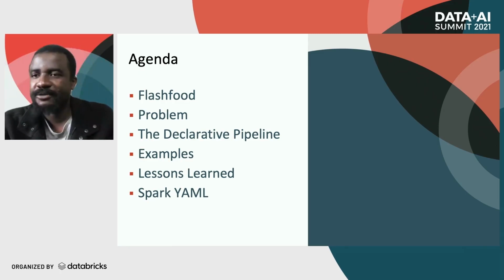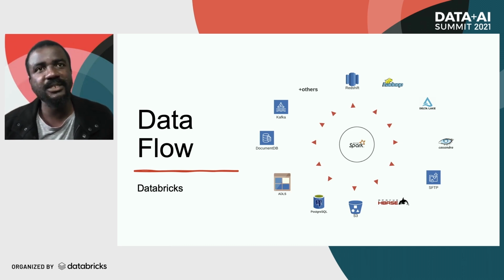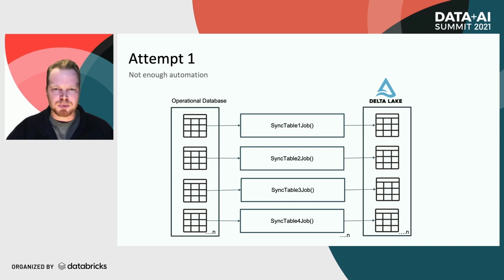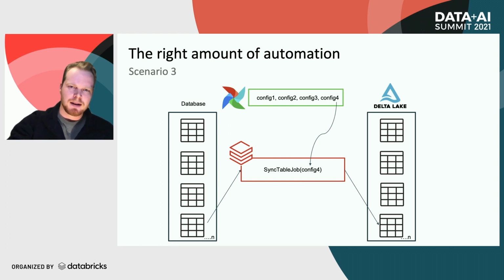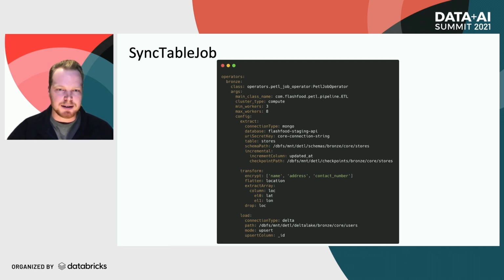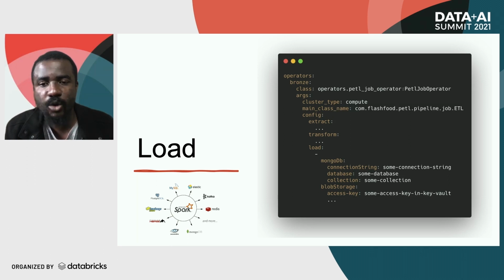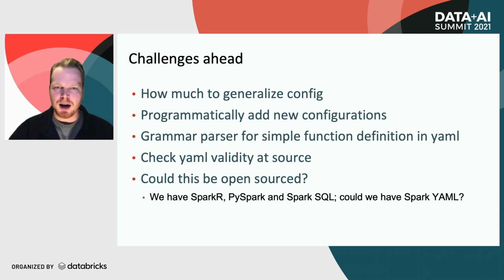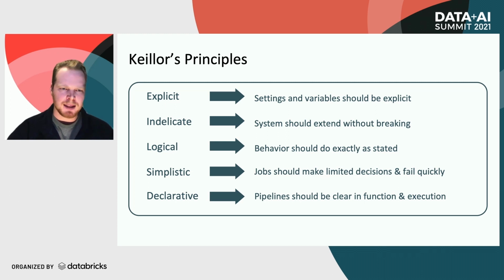Code Once Use Often with Declarative Data Pipelines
In this session watch:
Anthony Awuley, Developer, Flashfood
Carter Kilgour, Data Engineer, Flashfood Databricks is proud to announce that Gartner has named us a Leader in both the 2021 Magic Quadrant for Cloud Database Management Systems and the 2021 Magic Quadrant for Data Science and Machine Learning Platforms.